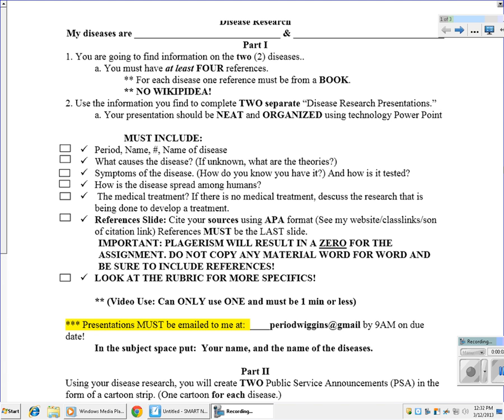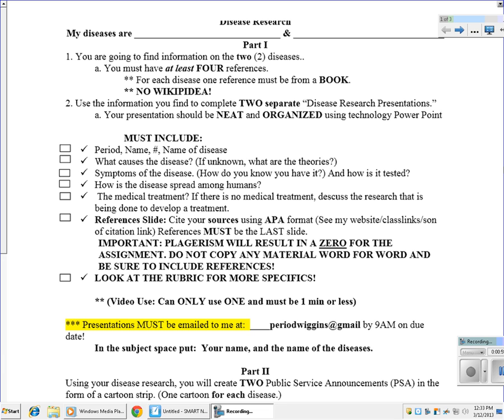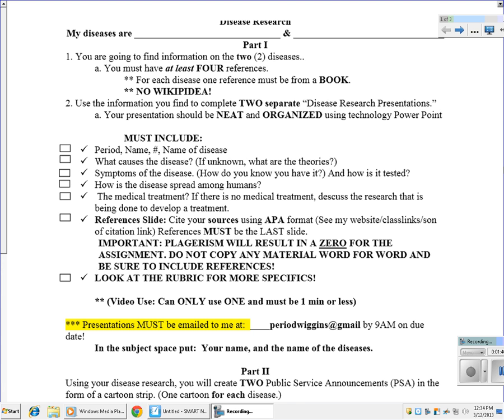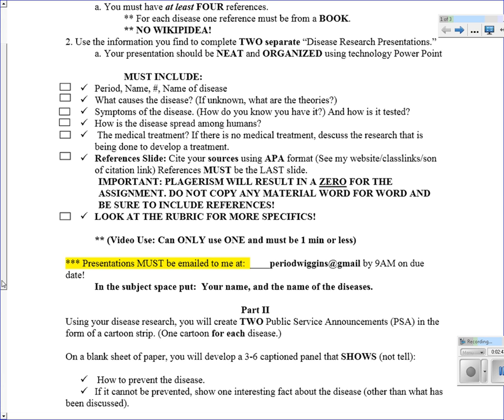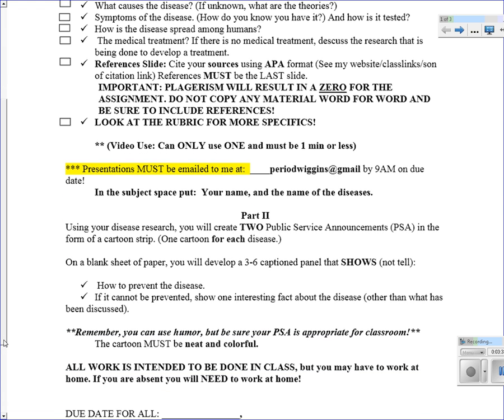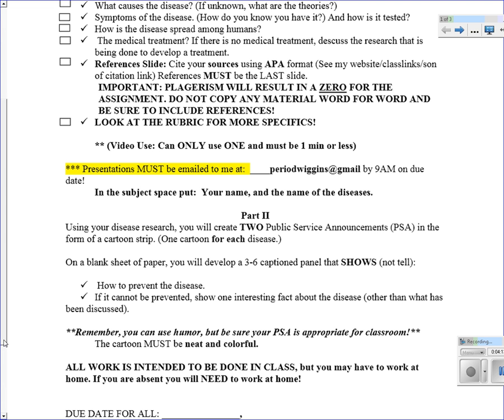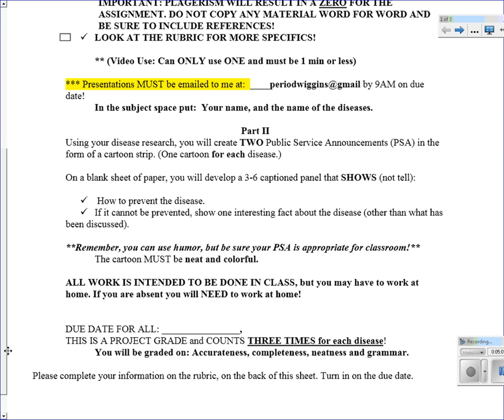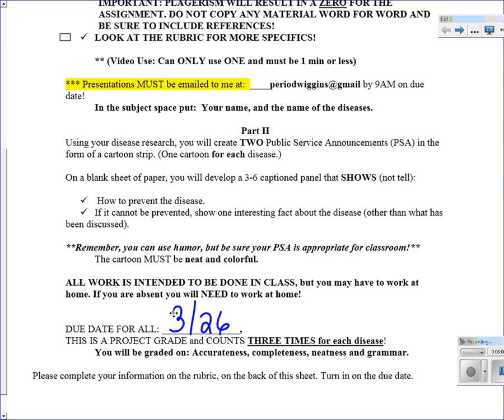Disease Research Presentation Explanation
See my website for the rubric.